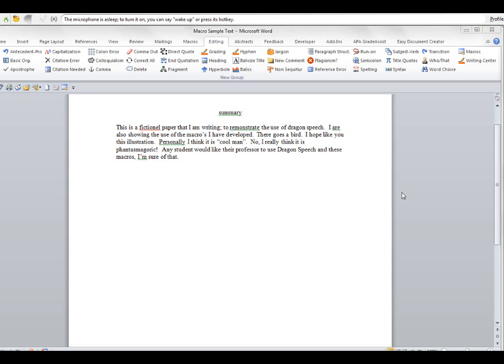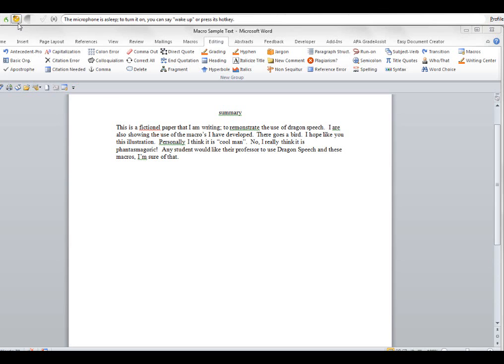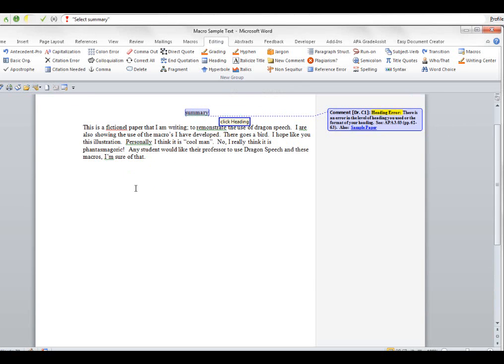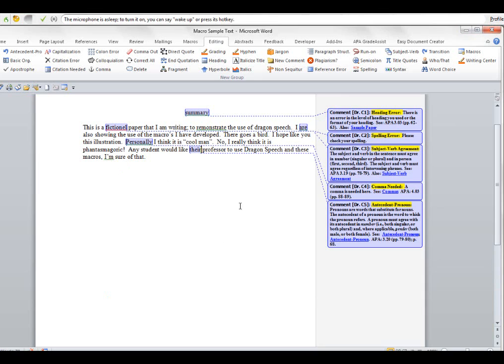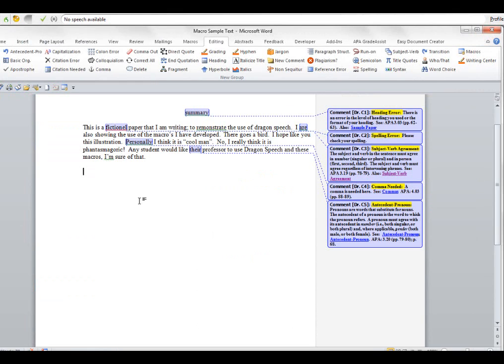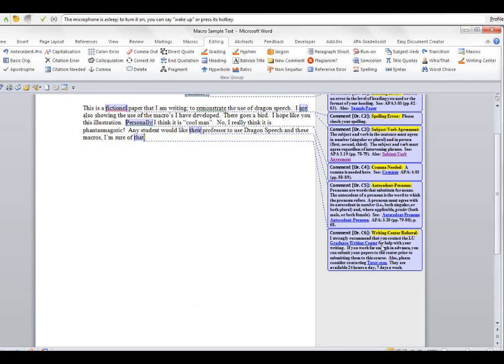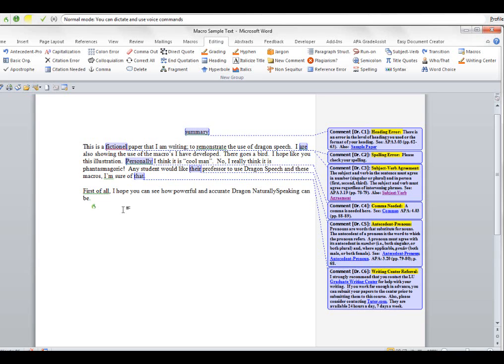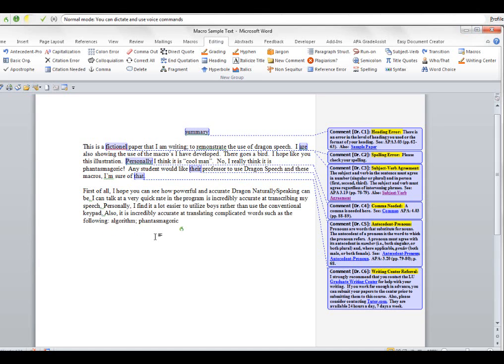Macro Demonstration using Voice Recognition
A demonstration of grading macros using Dragon Speech.